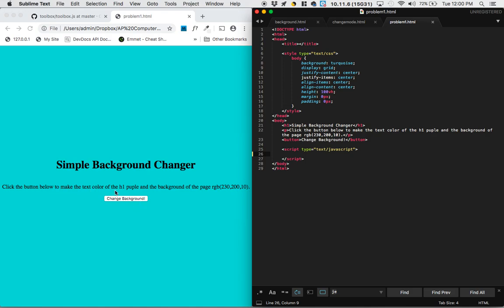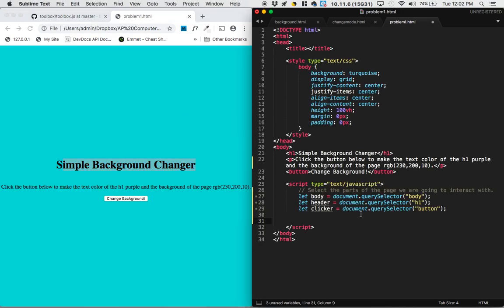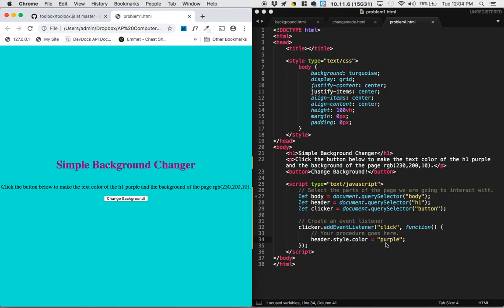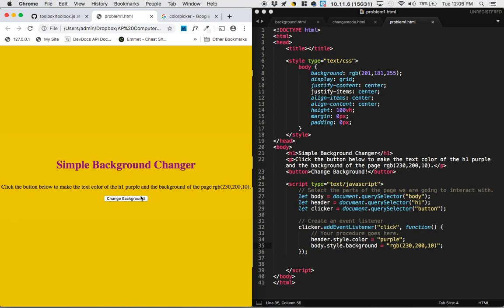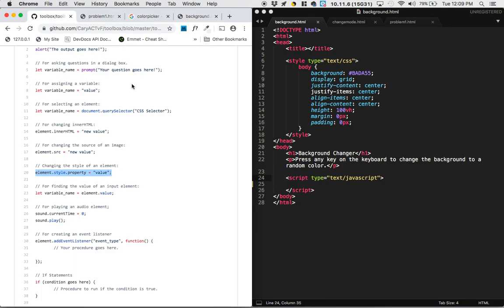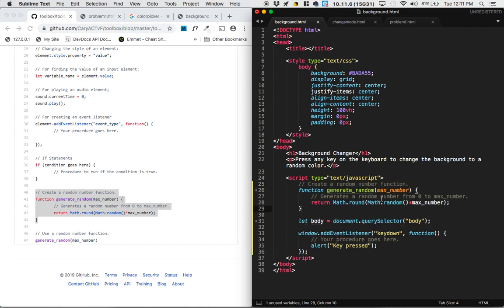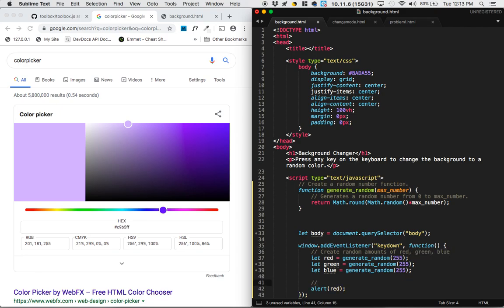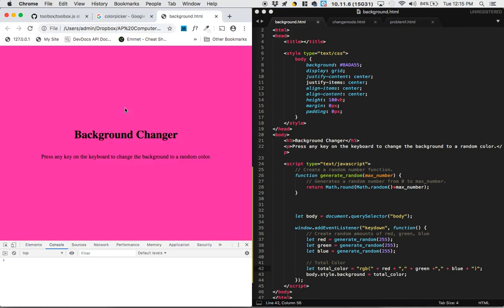JS to Change Style